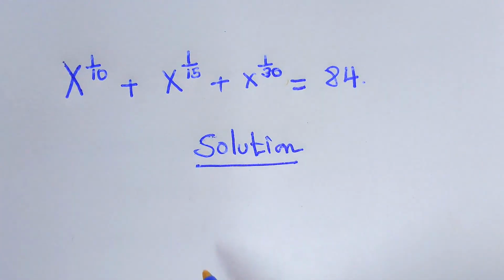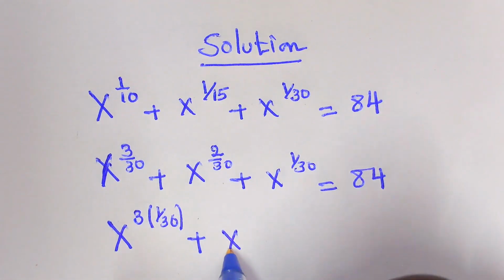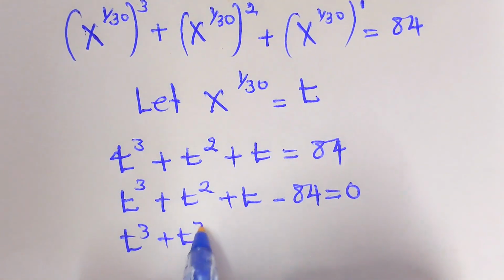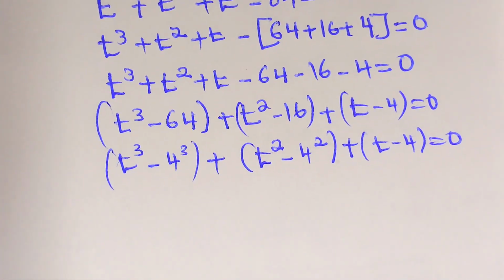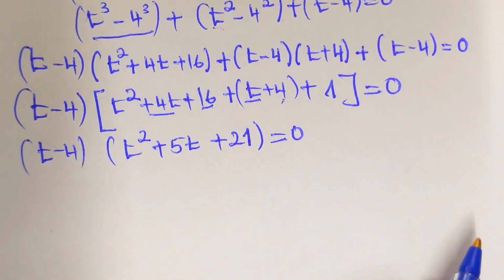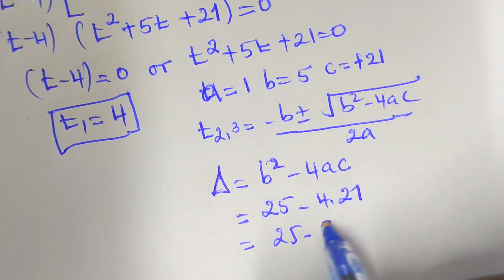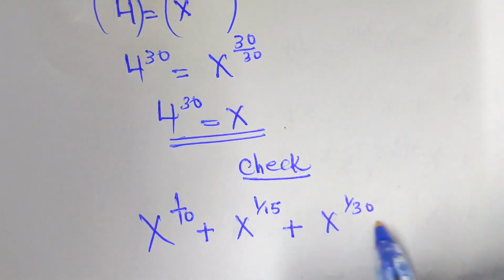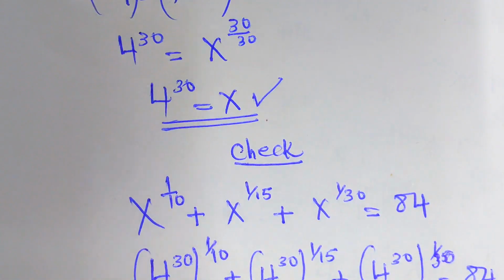Germany | Maths Olympiad | Can You Solve this?